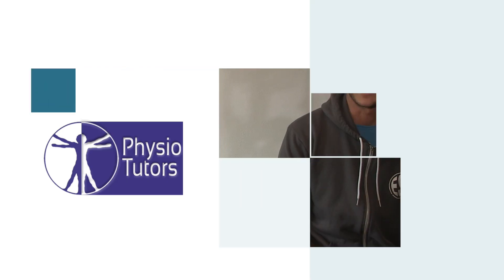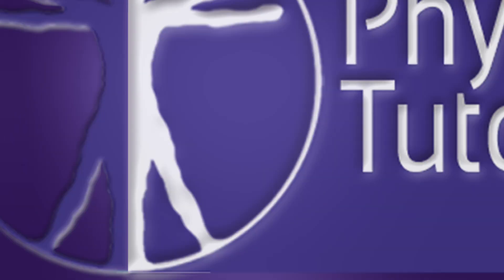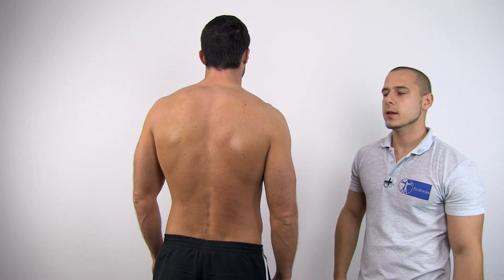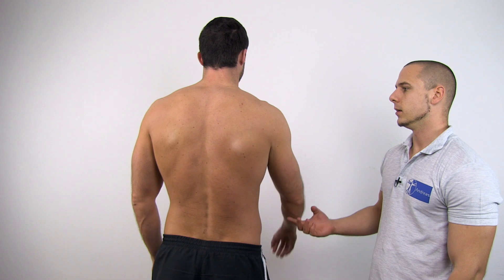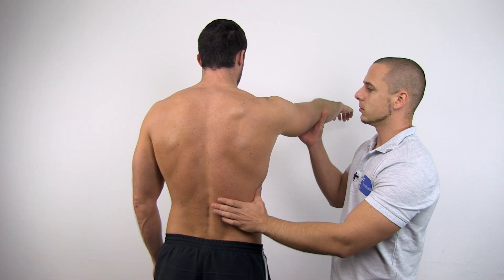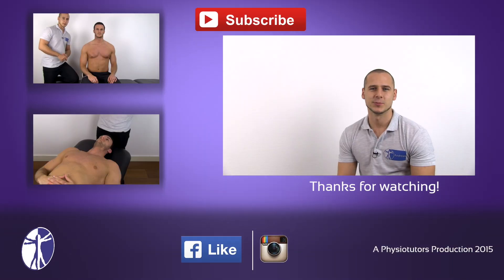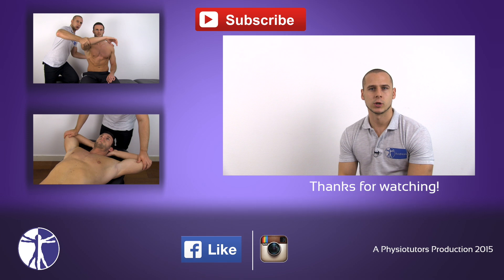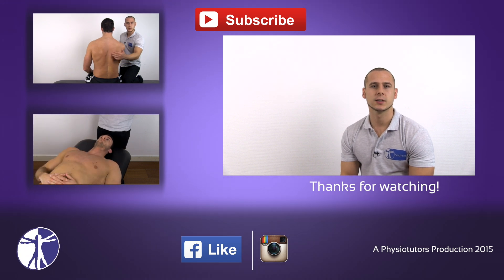Latissimus Dorsi Muscle Strength Assessment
The content is intended as educational content for health care professionals and students. If you are a patient, seek care of a health care professional. This is a possible manual muscle strength test assessment of the latissimus dorsi

Your PhysioTutors